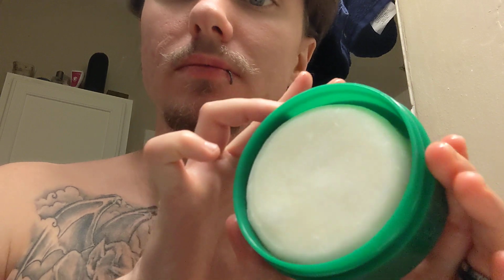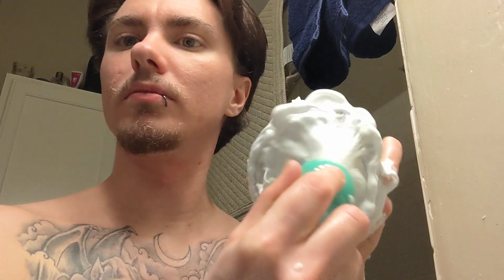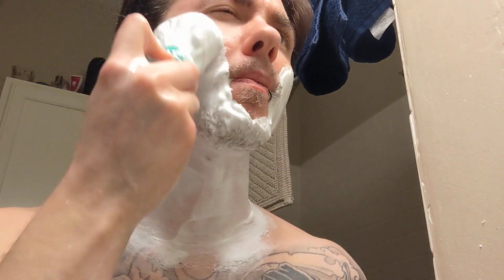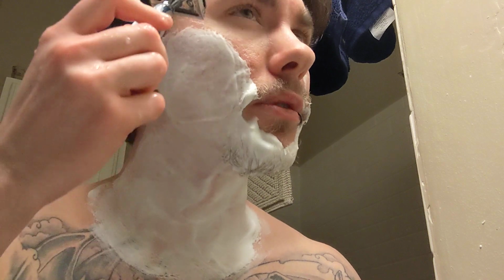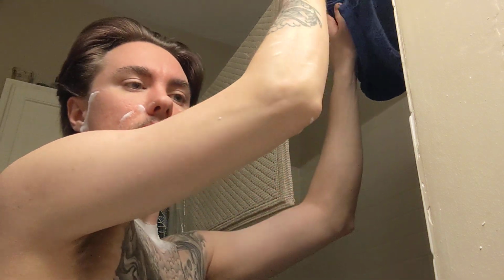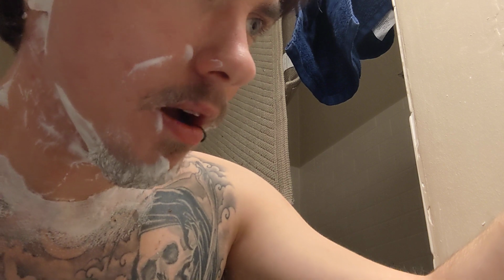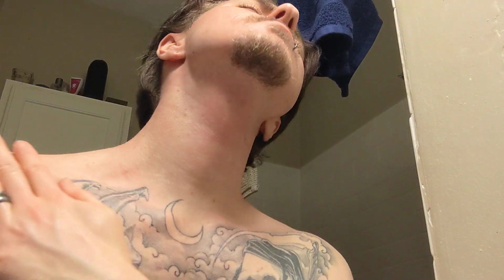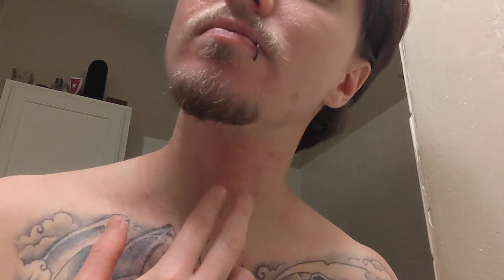Stirling Soap | Executive Man | Late Night Shave